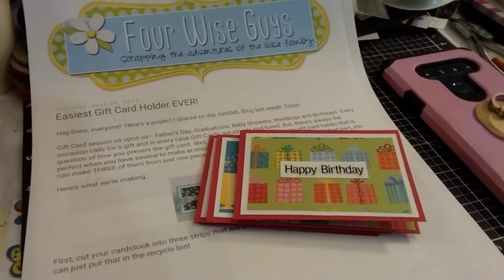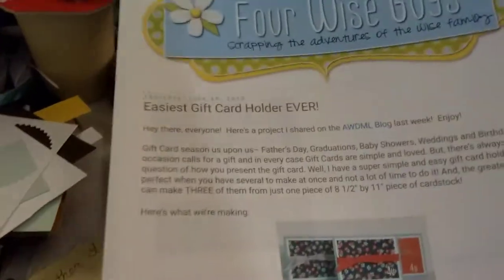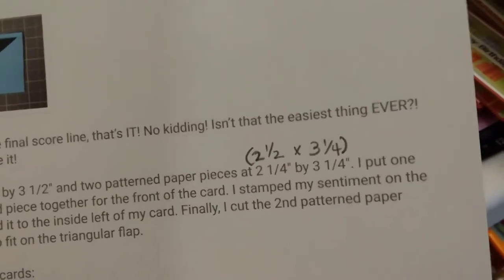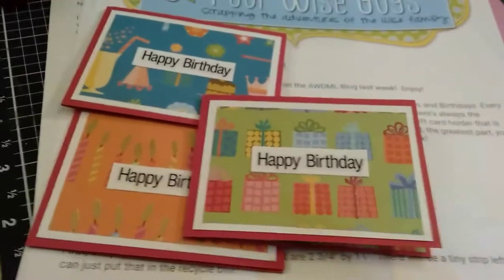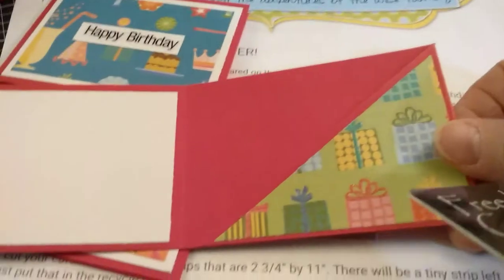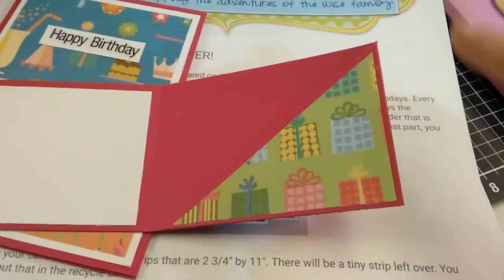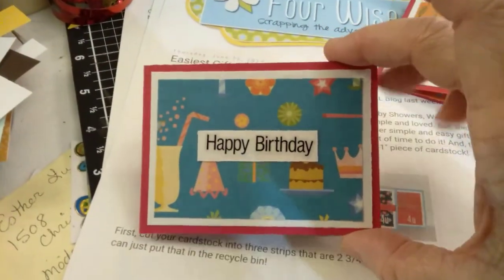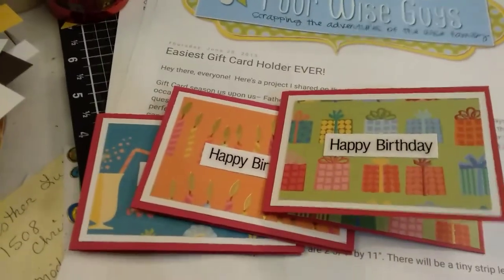Pinspiration Collaboration 2020 - March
Hello! Welcome to the Pinspiration Collaboration 2020. We will be sharing monthly projects, and even a few recipes, that were inspired by Pinterest. I hope you are inspired and ready to create something of your own,

Kreationsby Kimber

Stmpgirl

Creative Crafticality

Left-Handed Crafter

Mariposa

Crafts-I-Heart

I look forward to seeing what everyone does this year!!

Kim :)
Kreationsby Kimber